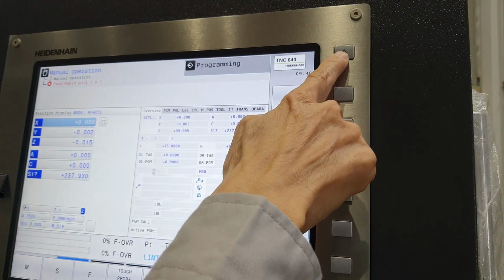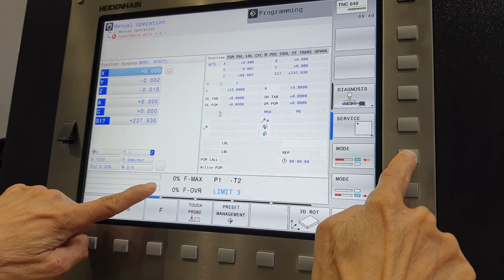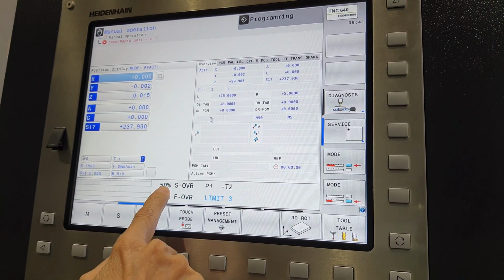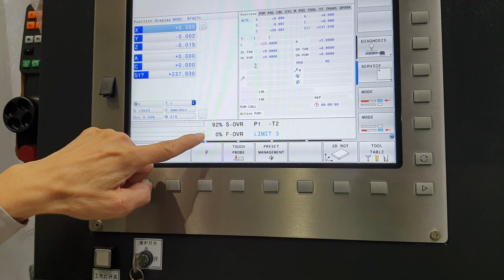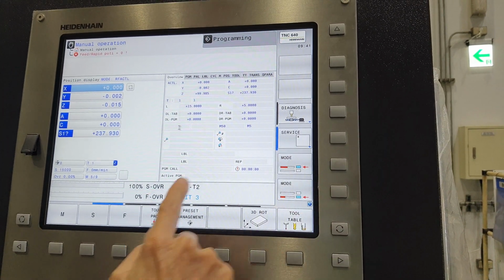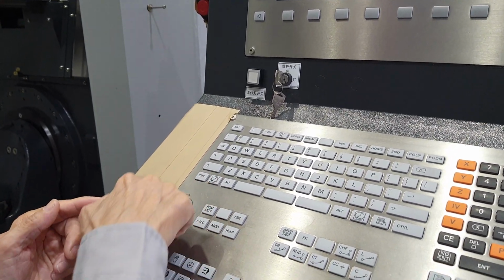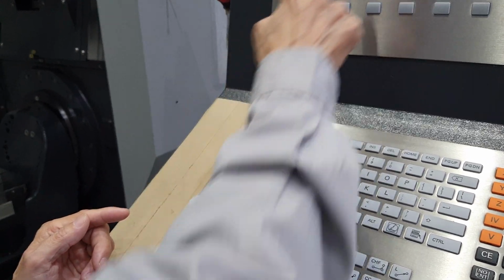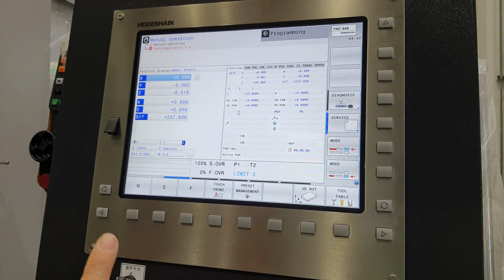Heidenhain controller cannot fixes the spindle speed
If user running the Heidenhain controller machine but happens the spindle speed cannot be controlled by the program S code, and the fluctuation of spindle speed will cause the workpiece surface shows the chattering mark.
Please check the spindle rotary switch for sure it is under the good condition or not.